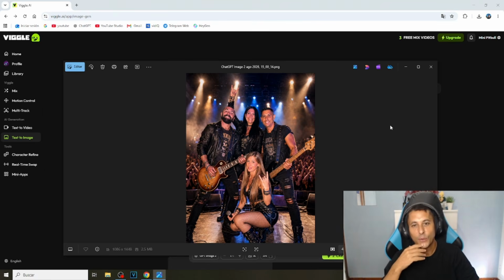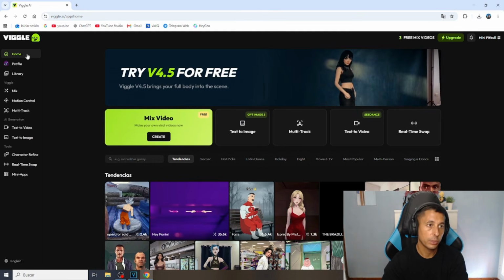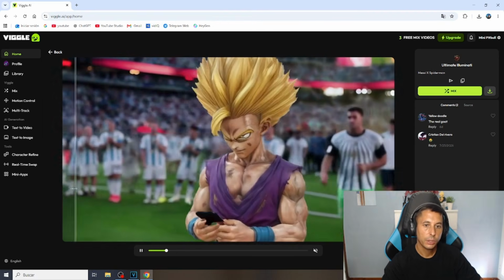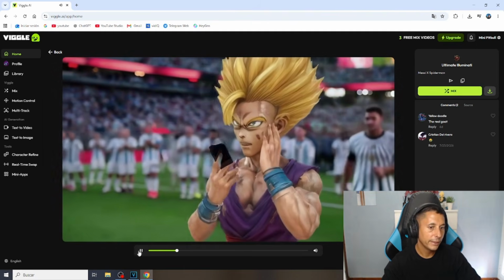Stop Editing Manually! Use Viggle AI for Instant Video Magic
🚀 Explore the most useful AI tools, automation platforms, and productivity resources designed to help you work more efficiently, save valuable time, and scale your projects.

On this channel, you'll discover:
✅ The newest AI tools and apps
✅ Easy-to-follow tutorials
✅ AI content creation techniques
✅ Marketing, productivity, and growth tips
✅ Updates on the latest AI trends and innovations